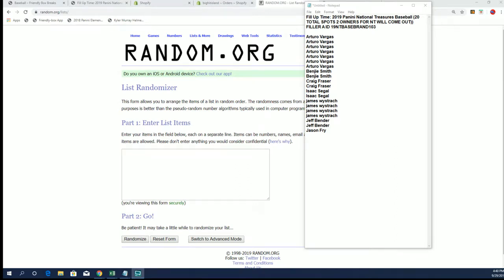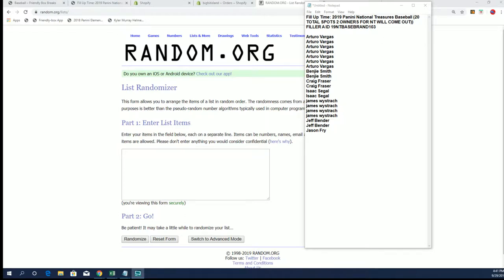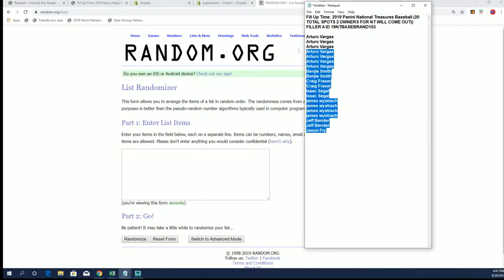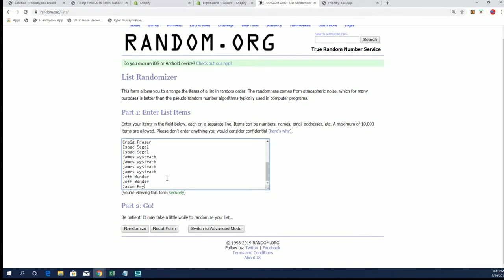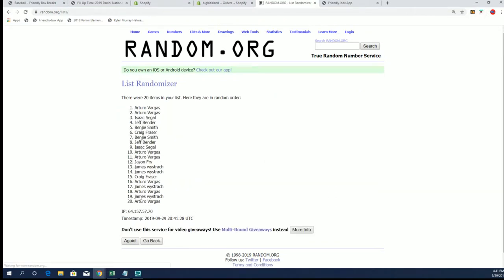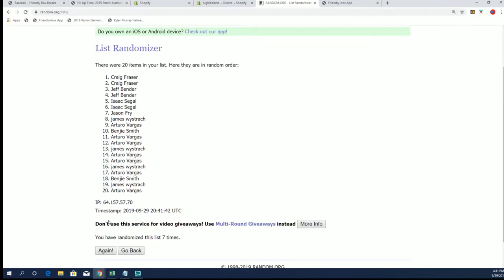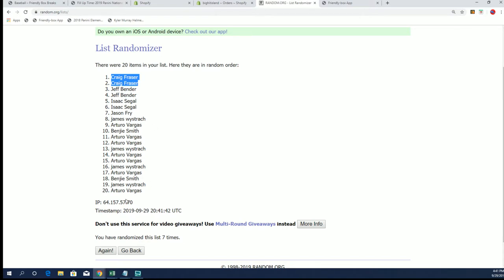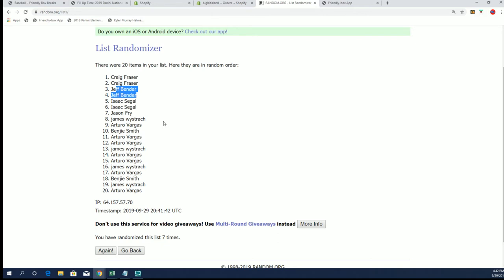Fill Up Time 2019 Panini National Treasures Baseball FILLER A ID 19NTBASEBRAND103